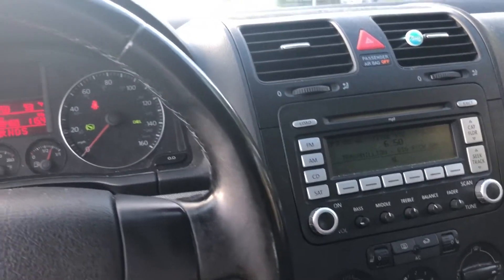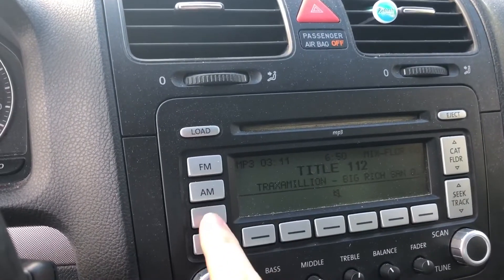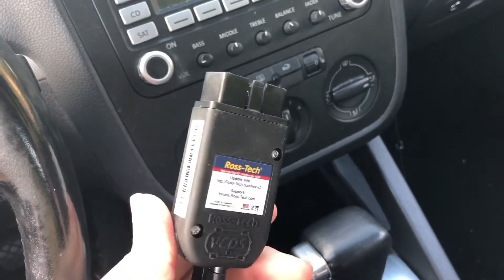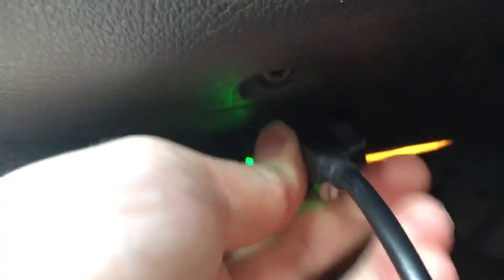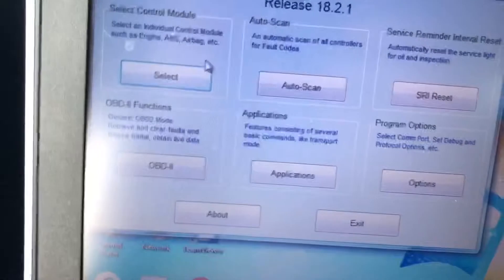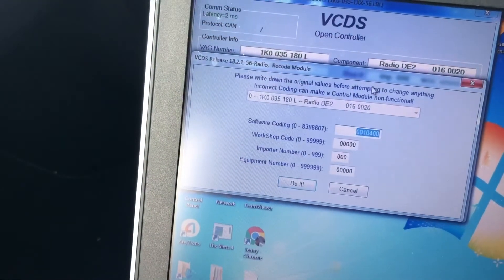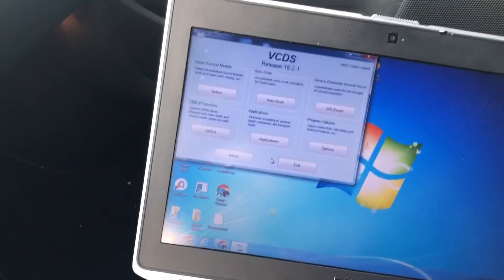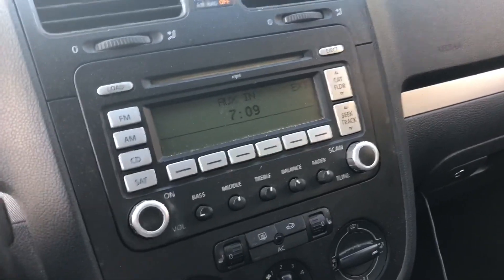2008 VW Jetta Mk5 How to fix Aux Jack that stops working (reprogram with VCDS)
Known issue with VW Jetta 08 model where anytime battery dies or replaced the auxiliary jack stops working. You can either pay the dealership or recode it yourself with a VCDS cable and program.